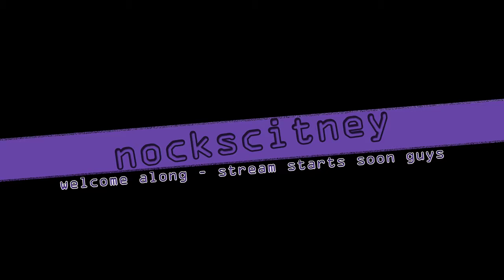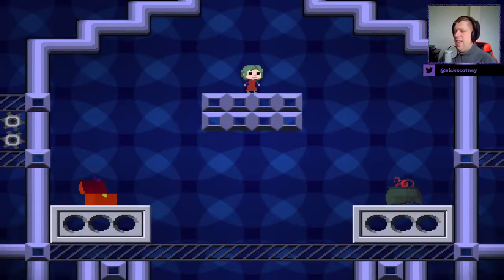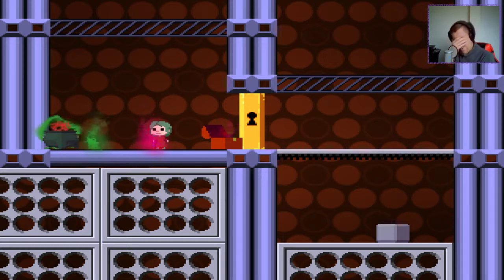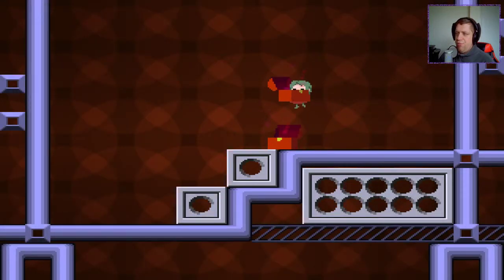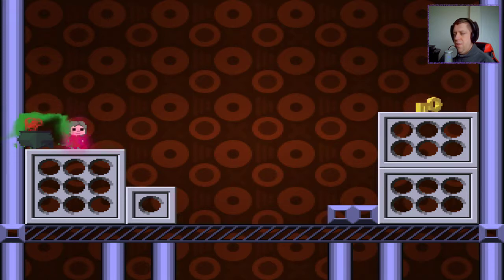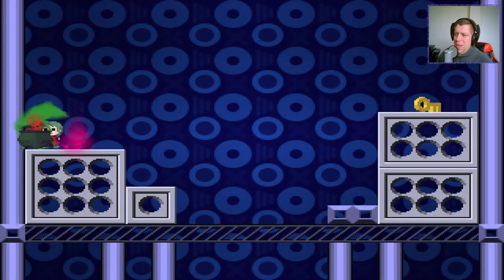Nock Plays | Recursed - Ep.16 - I'm gunna go mad!